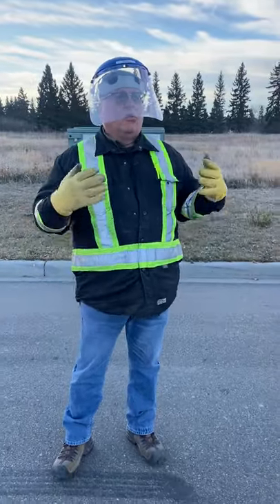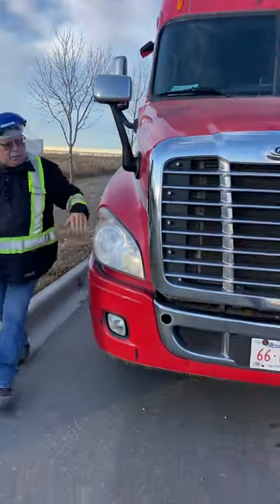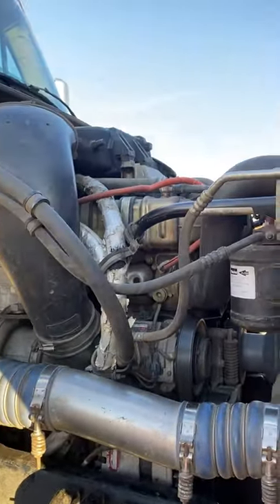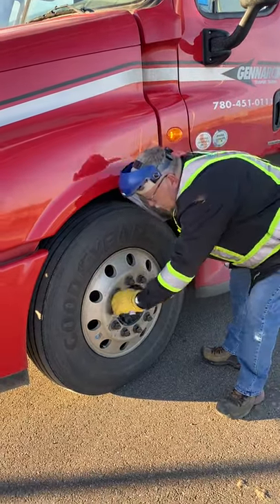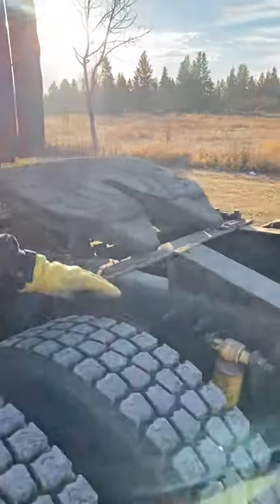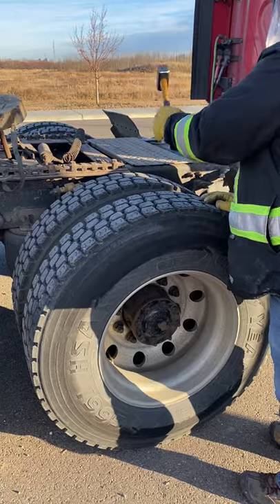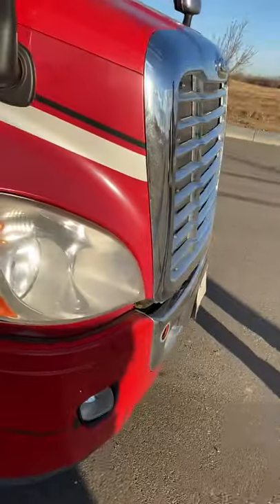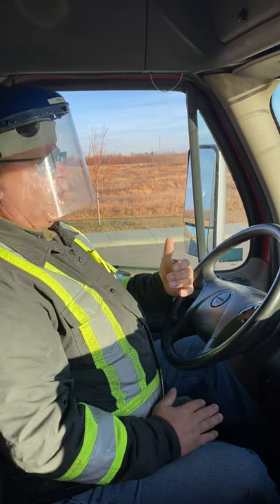Alberta Class 3 | PRE-TRIP & AIR BRAKE